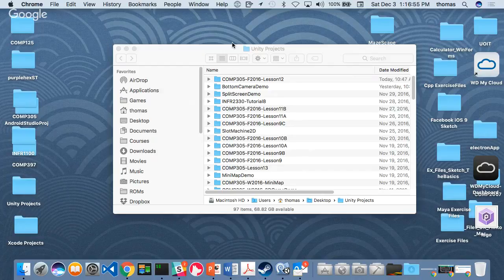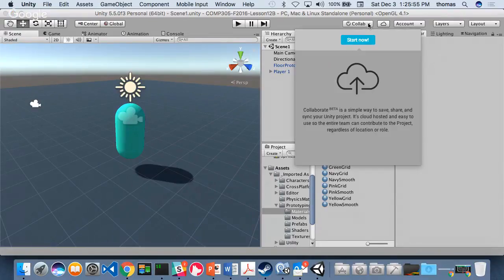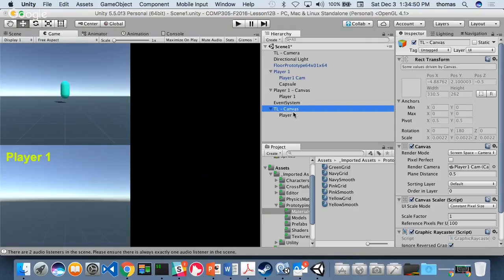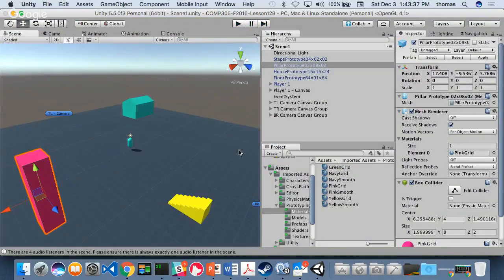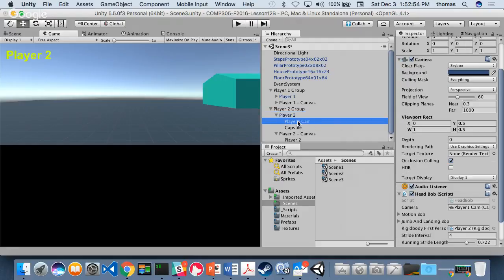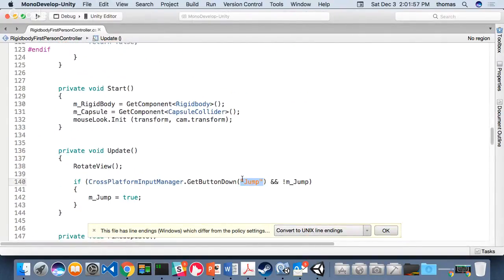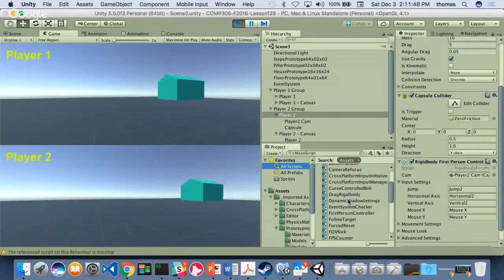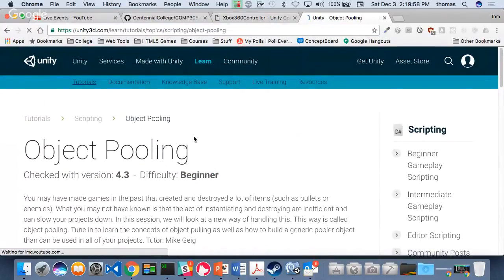COMP305 - F2016 - Lesson 12 - Part 1 - Broadcast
Split-Screen / Couch Co-op